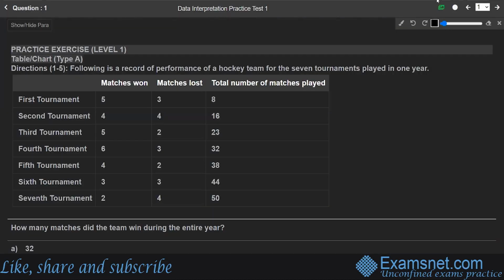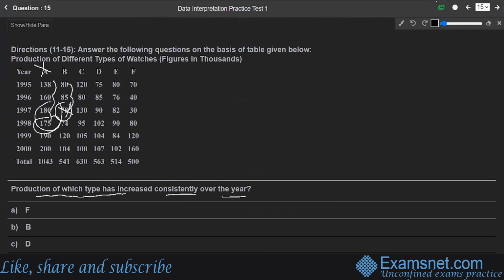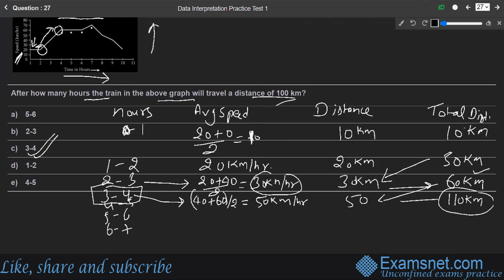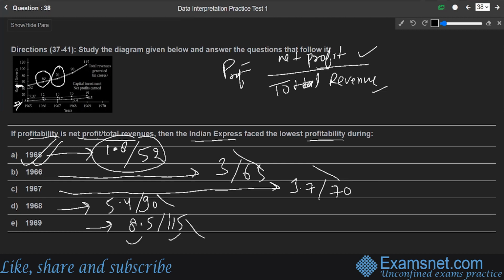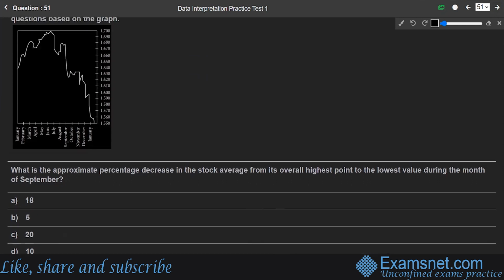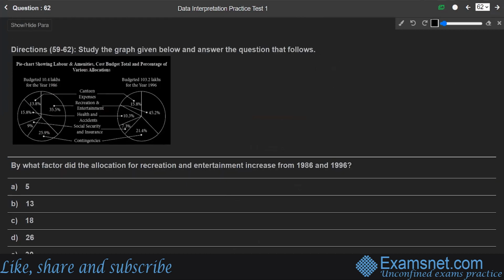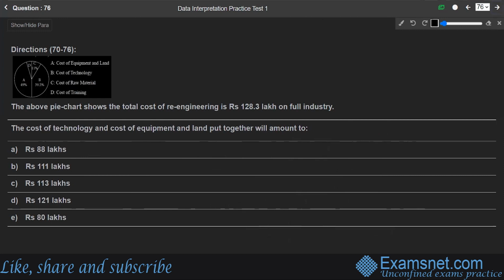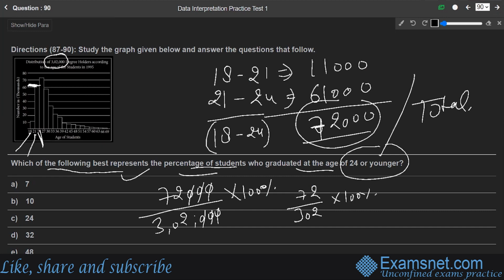Data Interpretation Practice Test 1 with clear solutions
➤ *Jump to Questions* :

00:00 - Intro
00:00:16 - Question 1
00:01:08 - Question 2
00:02:21 - Question 3
00:03:19 - Question 4
00:04:39 - Question 5
00:06:11 - Question 6
00:09:31 - Question 7
00:12:23 - Question 8
00:14:03 - Question 9
00:16:43 - Question 10
00:19:27 - Question 11
00:21:49 - Question 12
00:23:07 - Question 13
00:25:32 - Question 14
00:27:31 - Question 15
00:28:15 - Question 16
00:29:36 - Question 17
00:31:07 - Question 18
00:32:18 - Question 19
00:33:01 - Question 20
00:33:58 - Question 21
00:36:57 - Question 22
00:38:16 - Question 23
00:40:39 - Question 24
00:41:41 - Question 25
00:48:17 - Question 26
00:50:05 - Question 27
00:50:53 - Question 28
00:50:55 - Question 27
00:59:06 - Question 28
00:59:39 - Question 29
01:01:41 - Question 30
01:05:05 - Question 31
01:07:26 - Question 32
01:11:00 - Question 33
01:13:15 - Question 34
01:14:05 - Question 35
01:16:11 - Question 36
01:18:31 - Question 37
01:21:08 - Question 38
01:23:35 - Question 39
01:28:03 - Question 40
01:29:48 - Question 41
01:33:01 - Question 42
01:35:56 - Question 43
01:38:43 - Question 44
01:40:28 - Question 45
01:43:56 - Question 46
01:44:32 - Question 47
01:47:01 - Question 48
01:48:04 - Question 49
01:49:37 - Question 50
01:50:42 - Question 51
01:52:33 - Question 52
01:53:49 - Question 53
01:55:48 - Question 54
01:57:17 - Question 55
02:01:39 - Question 56
02:02:57 - Question 57
02:04:45 - Question 58
02:07:07 - Question 59
02:09:52 - Question 60
02:14:29 - Question 61
02:18:31 - Question 62
02:19:57 - Question 63
02:22:25 - Question 64
02:23:41 - Question 65
02:25:45 - Question 66
02:28:22 - Question 67
02:30:33 - Question 68
02:34:53 - Question 69
02:35:55 - Question 70
02:38:39 - Question 71
02:40:25 - Question 72
02:43:01 - Question 73
02:43:49 - Question 74
02:44:39 - Question 75
02:46:01 - Question 76
02:47:53 - Question 77
02:49:53 - Question 78
02:51:05 - Question 79
02:52:30 - Question 80
02:53:16 - Question 81
02:53:52 - Question 82
02:55:23 - Question 83
02:56:24 - Question 84
02:59:09 - Question 85
03:03:04 - Question 86
03:04:32 - Question 87
03:07:54 - Question 88
03:08:36 - Question 89
03:11:44 - Question 90